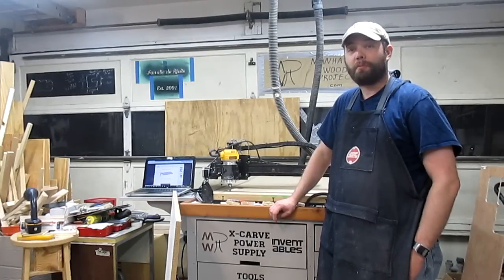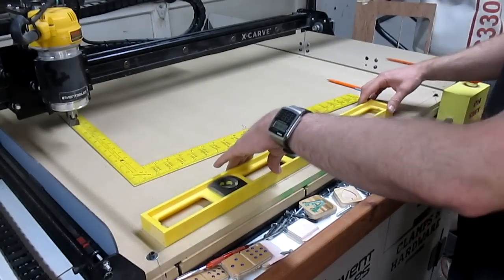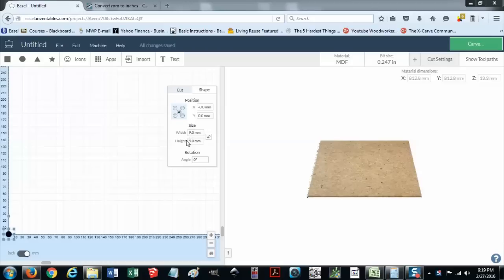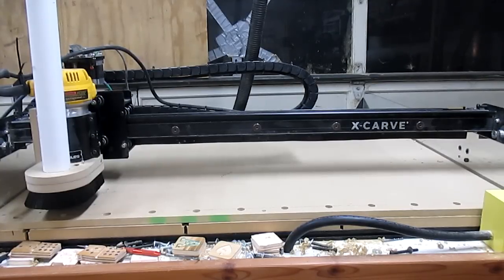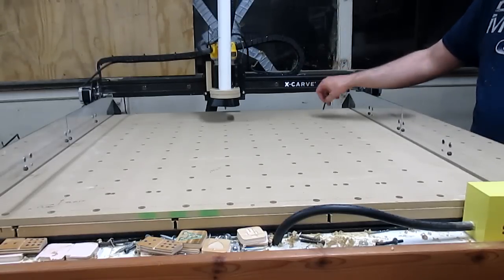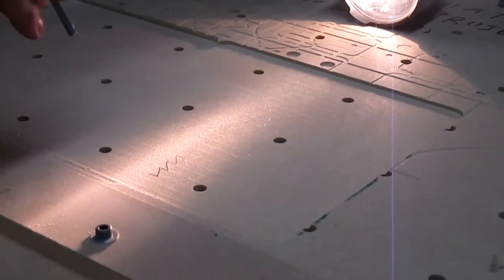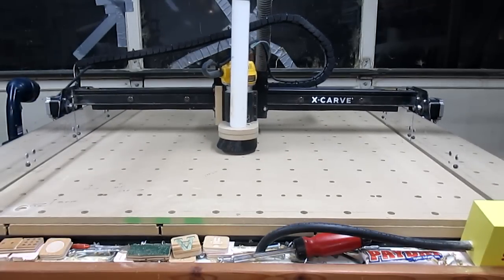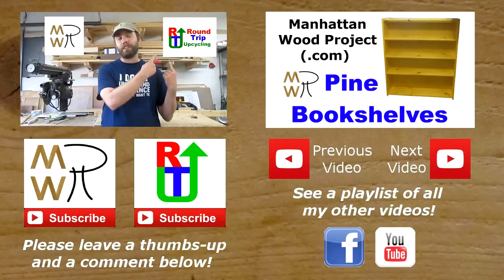39 - X-Carve Secondary Wasteboard - Manhattan Wood Project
In this video, I install a new wasteboard on my X-Carve CNC.  This includes using the CNC to drill holes to give access to the threaded inserts, and milling a flat pocket to ensure the wasteboard is square to the spindle.

As a bonus, it also includes information on how to diagnose a spindle that is not square to the wasteboard!